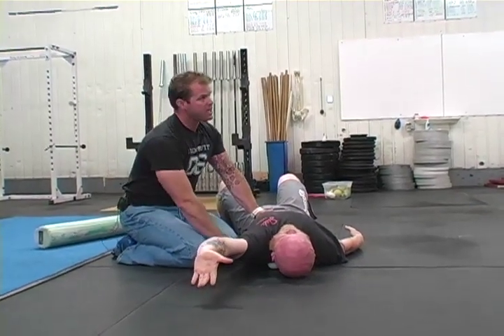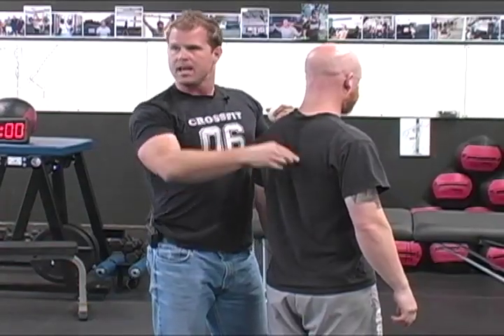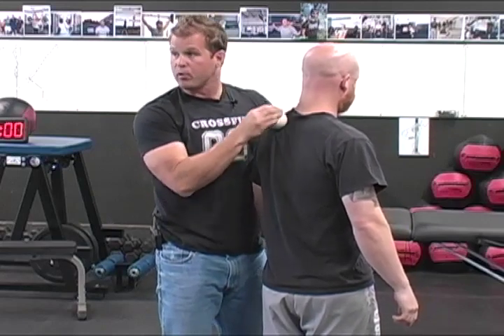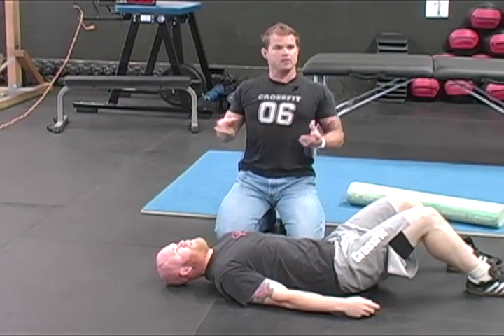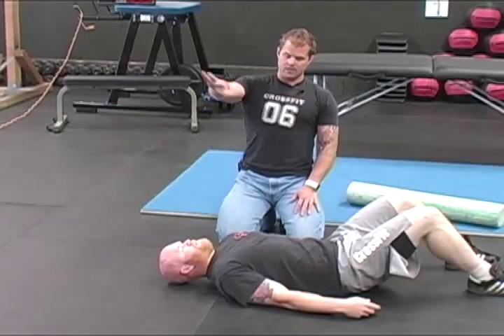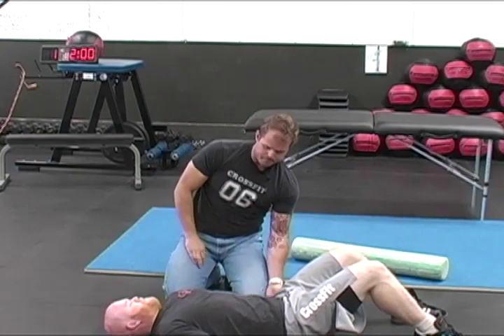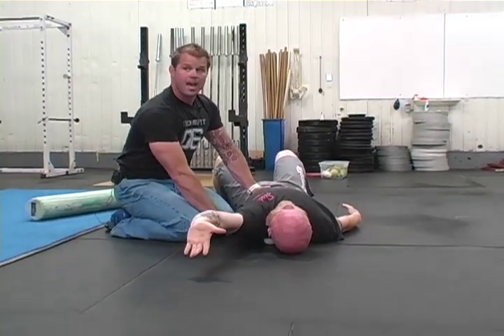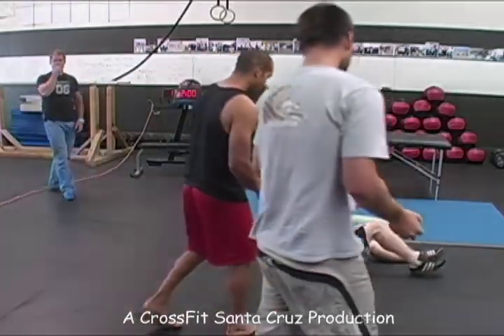CrossFit - Two Minute Drills Part 2: Treating That Sticky Rib with Kelly Starrett